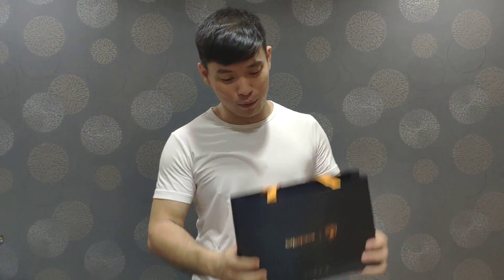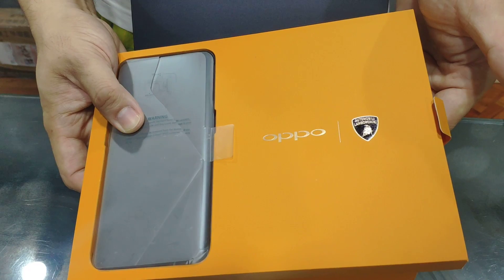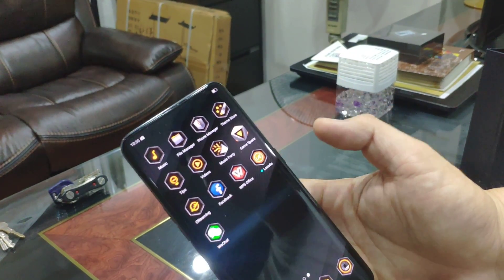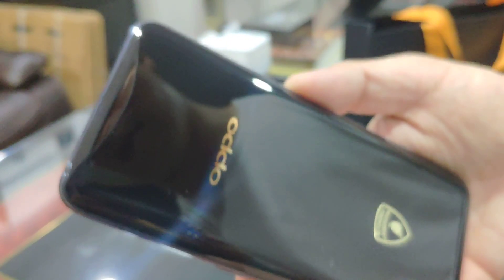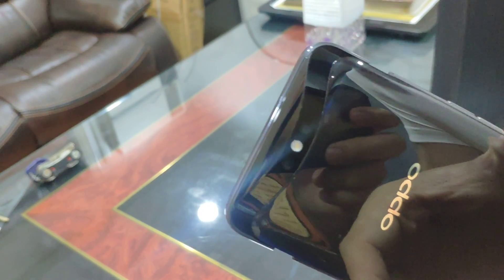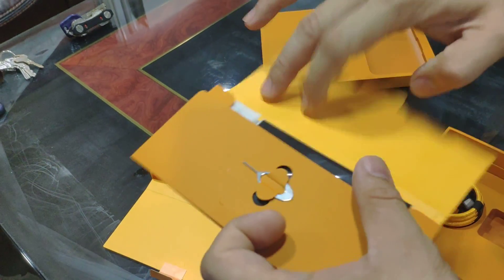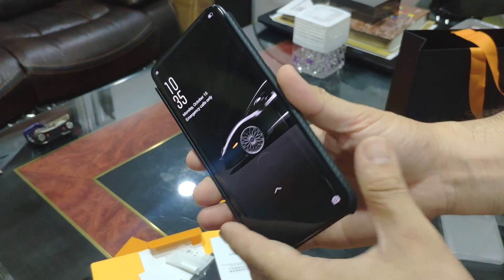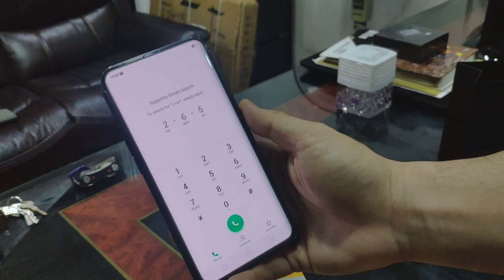Oppo 5X Lamborghini Edition